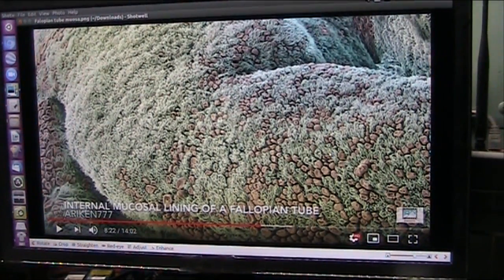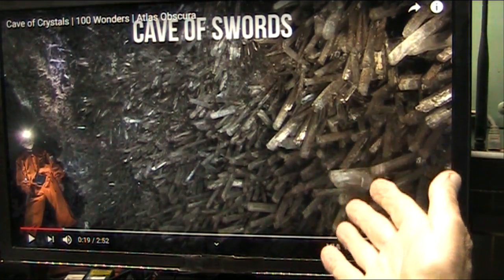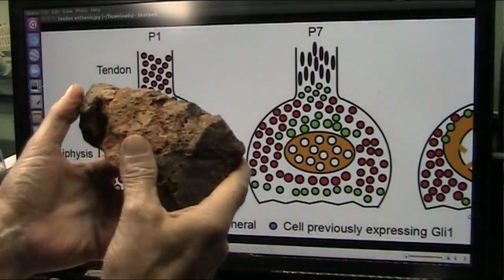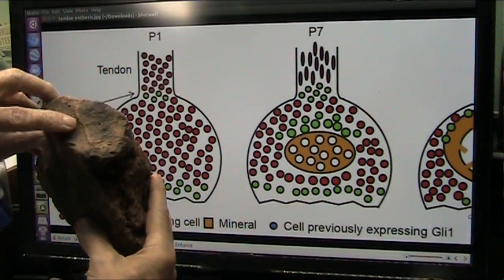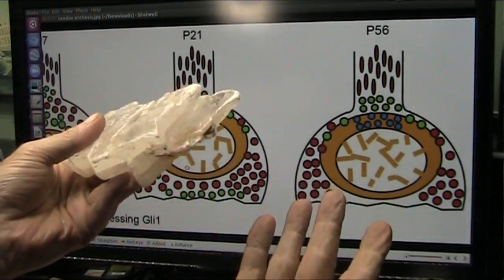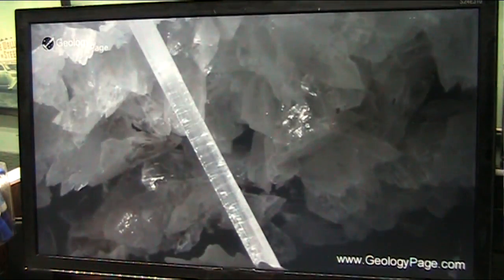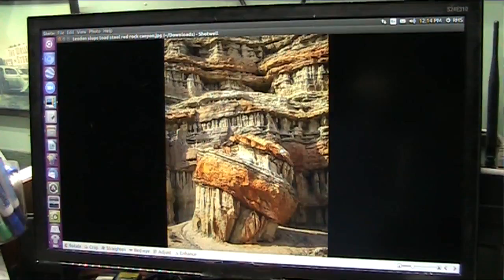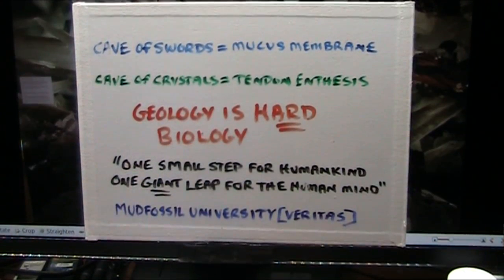Crystal Cave of Wonders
What do you think this "Crystal Cave" was formed by? Why does it have that form and the dome? What do you think accounts for the "Cave of Swords"?